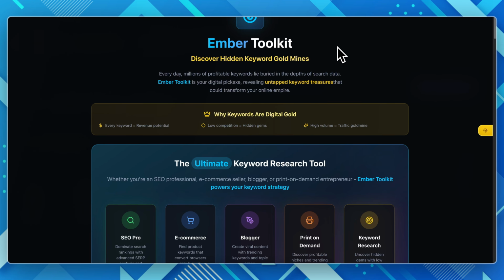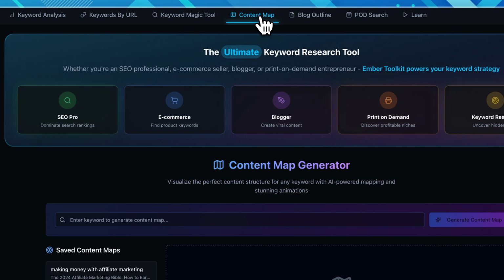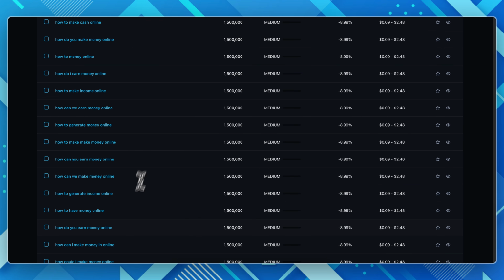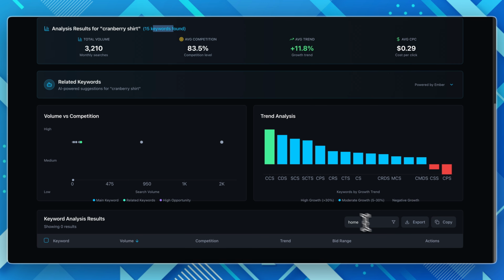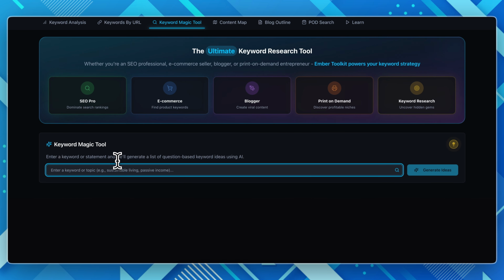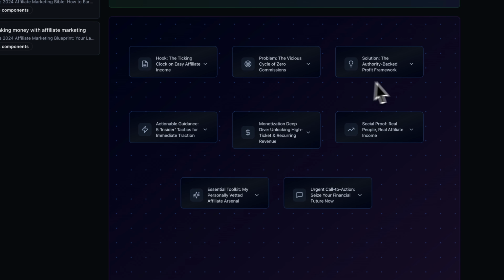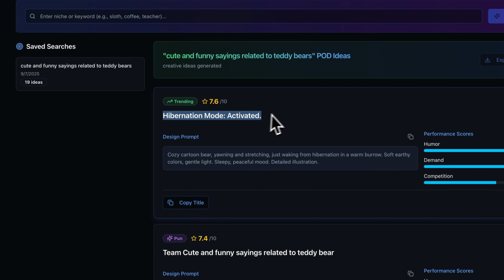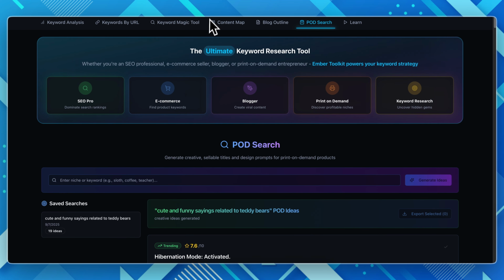Find Hidden Keywords For Print On Demand, Blogs, eCommerce & More With This SEO Toolkit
I walk you through the features of the Ember SEO tool — from keyword analysis and keyword magic to content maps, blog outlines, and even print-on-demand (POD) research tools.

👉 Get Ember SEO for only $4.99/month or upgrade to unlimited for $19.99.
👉 Members of the Passive Income School get full access for free

Research keywords directly from Google’s data
Discover niches for blogs, YouTube, and POD products
Generate content maps and outlines with AI assistance
Analyze competitors’ keywords by URL
Save time and boost your traffic using automation

🔥 SEO is the backbone of online success — blogs, eCommerce, print on demand, or YouTube. This video shows you how to use Ember SEO to turn search demand into passive income.

00:00 – Introduction to Ember SEO Tool
00:42 – Logging in and dashboard overview
01:47 – Why keyword research is essential
02:59 – Live keyword analysis demo
05:01 – Related keywords and Google’s grouping
06:00 – SEO for Print on Demand examples
07:12 – Keywords by URL (competitor analysis)
08:07 – Keyword Magic Tool (idea generator)
10:49 – Content Map Tool (AI-powered content planning)
11:33 – Blog Outline Tool for posts & videos
13:04 – Print on Demand Search Tool (beta)
15:40 – Final thoughts & pricing